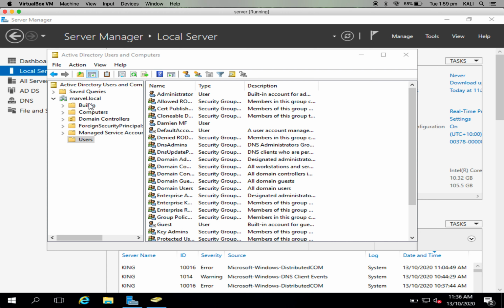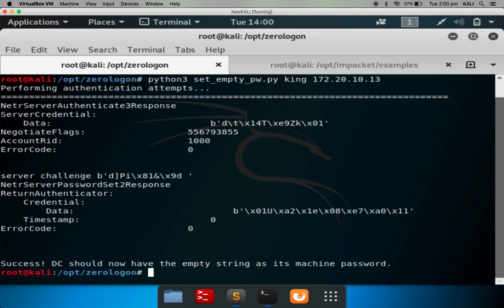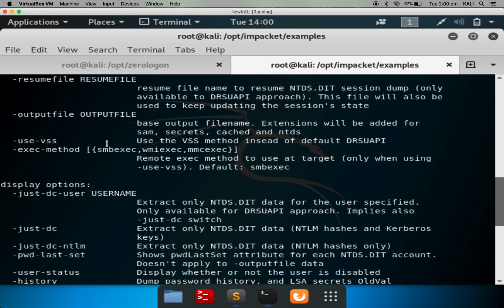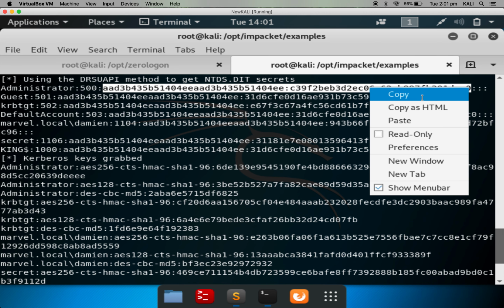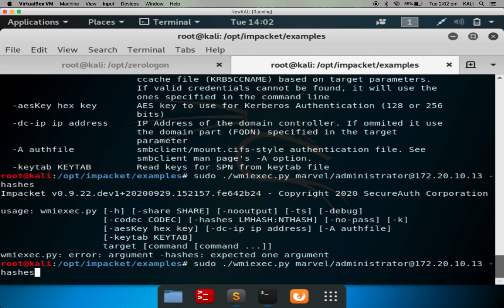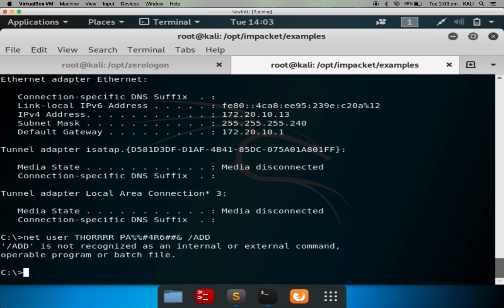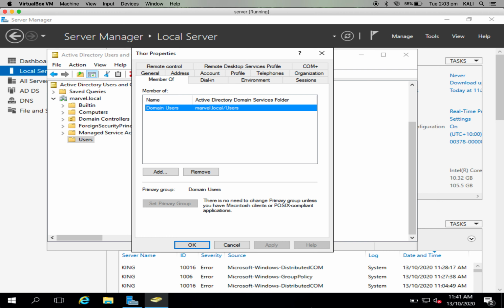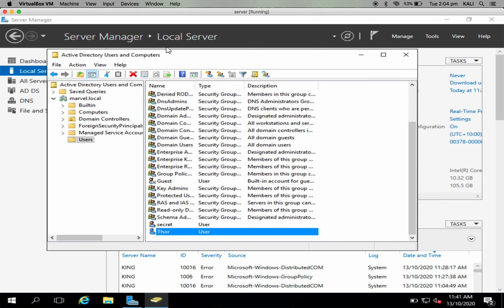ZeroLogon CVE-2020-1472 EXPLOIT